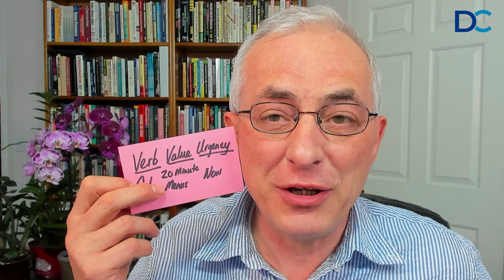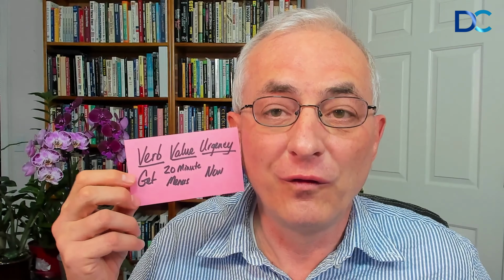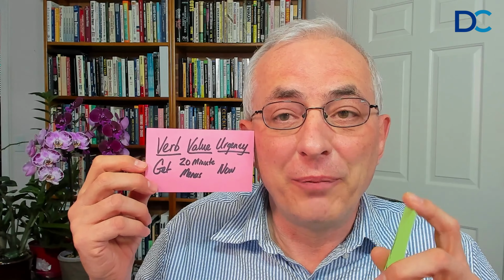Call to Action Explained: Boost Your Lead Generation and Lead Conversion [2023] - Don Crowther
Call to Action is the cornerstone of effective digital marketing, acting as the gateway to higher engagement and conversions. In "Call to Action Explained: Boost Your Lead Generation and Lead Conversion [2023] - Don Crowther," we delve into the mechanics of crafting compelling calls to action to significantly enhance your lead generation and lead conversion rates.

This video is a treasure trove of actionable insights, providing a comprehensive understanding of how a well-designed call to action can drastically improve your digital marketing outcomes. Whether it's optimizing your call to action button on landing pages, enhancing email marketing campaigns, or refining your overall call to action marketing strategy, this video covers it all.

Guided by Don Crowther, you'll explore various call to action optimization techniques that can be game-changers in your marketing funnel. Each tip is designed to provide practical solutions, aiding in refining your call to action strategy to see tangible improvements in your digital engagement metrics.

Beyond just explaining the call to action concept, this video is packed with practical call to action tips, making it an invaluable resource for digital marketers, business owners, and anyone keen on boosting their online engagement and conversion rates. By the end of this video, you'll have a toolkit of strategies to elevate your call to action game, propelling your digital marketing efforts to new heights.

Engage with the video, apply the call to action tips shared, and witness a significant uplift in your digital engagement and conversion rates.